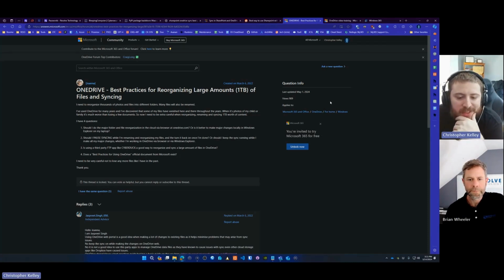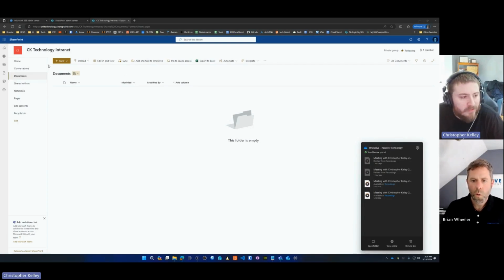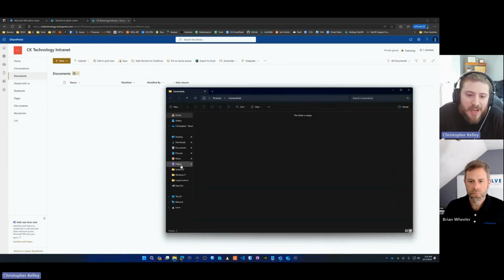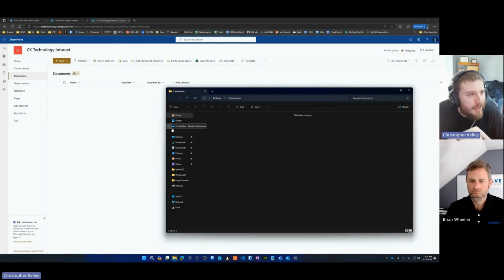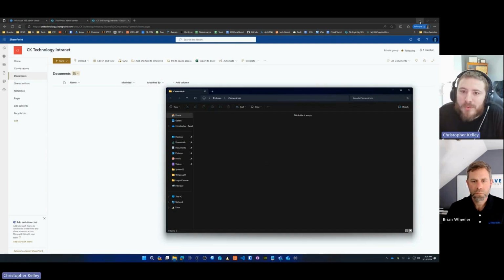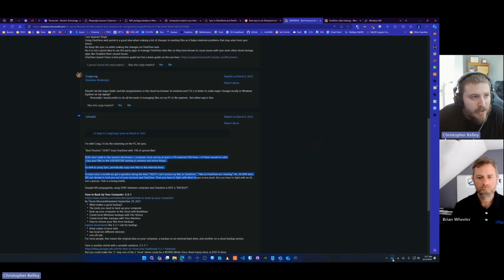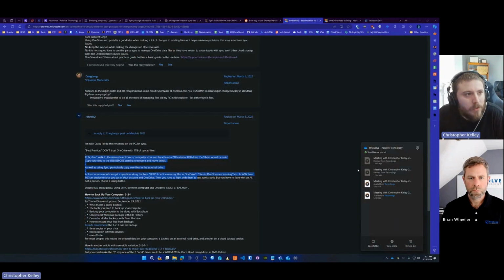Ticket Talk: Moving Large Amounts of Data with SharePoint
How to move large amounts of data with SharePoint?